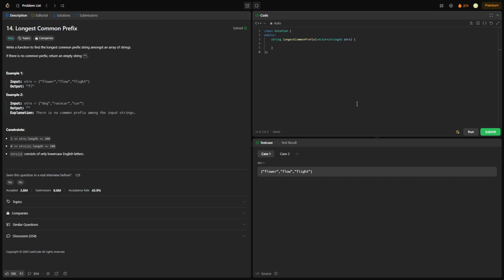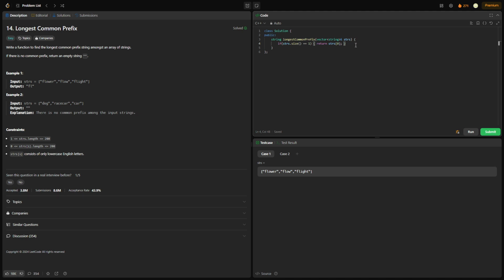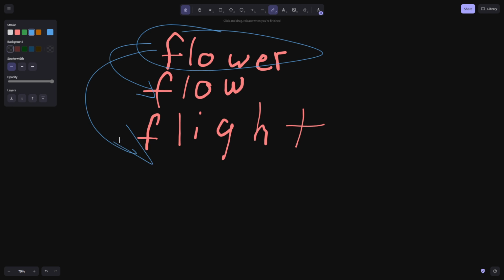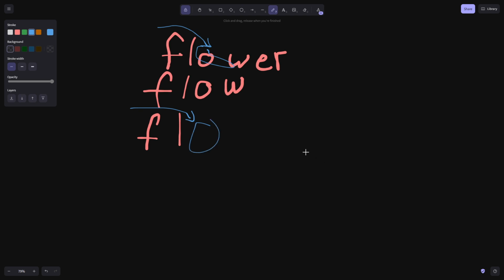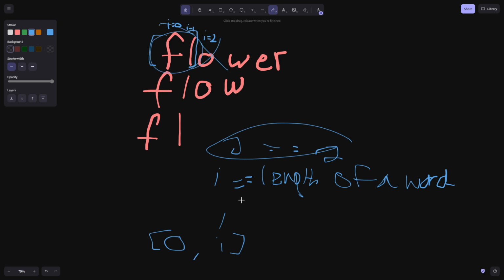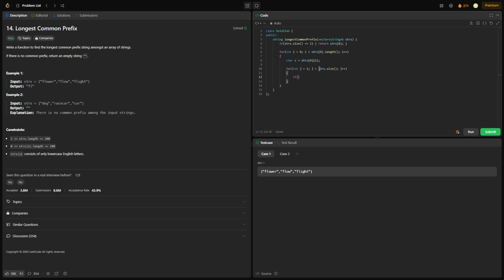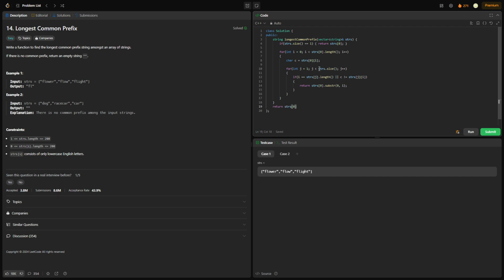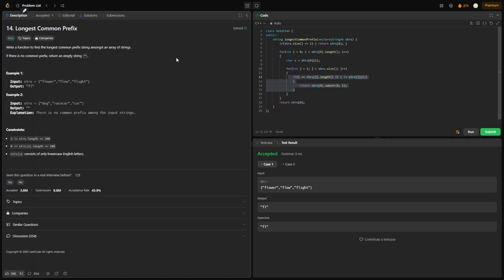LeetCode 14. Longest Common Prefix (C++)